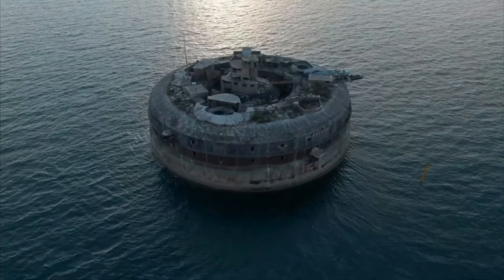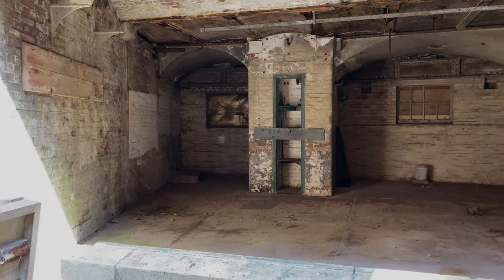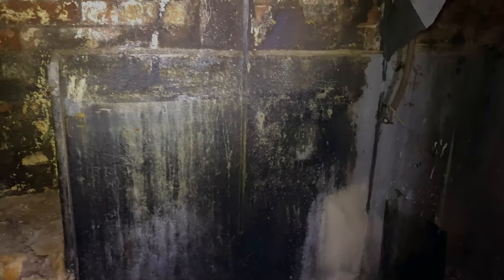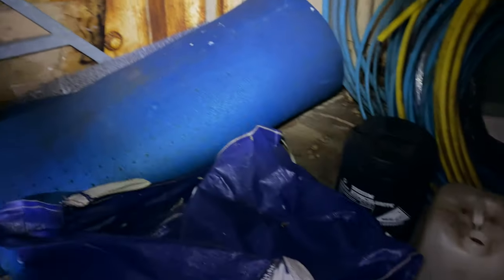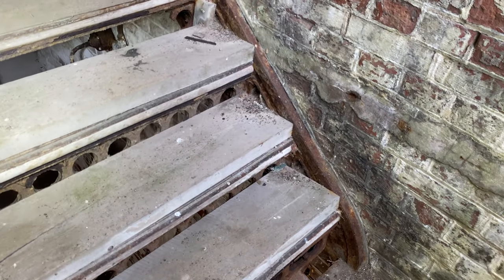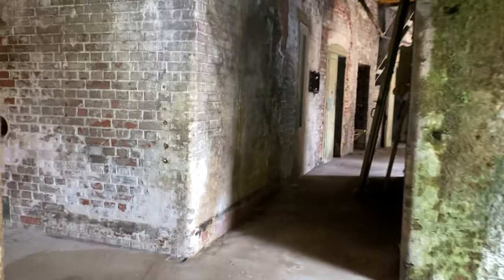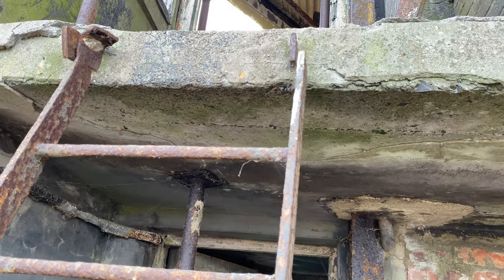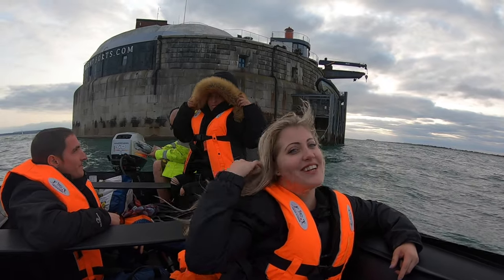I JUMPED OFF & SAVED THE BOAT!! EXPLORING ABANDONED HORSE SANDS FORT| SEA SERIES PART 4 FINALE!!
Kayleigh Coulston Explores Horse Sands solent sea fort with The Secret Vault, JenEvie & Ashe [Sea Series Part 4 Finale]. All links provided below:

Camera work by Kayleigh and Team. Drone shots by The Secret Vault.

HISTORY - Horse Sand Fort is one of the larger Royal commissions sea forts in the Solent. Horse sands is 200 feet across and built between 1865 and 1880, with two floors and a basement and armour-plated all round. In the late 19th century the Solent forts were painted in a black and white chequered paint scheme as an early form of dazzle camouflage. In its unrestored state remains of this pattern are still visible on parts of Horse Sand Fort. the forts were used to defend the Portsmouth dockyards. Life on site was grim; those serving were deliberately chosen for their inability to swim, to avoid any attempt to escape". March 2012 horse sand was bought and turned into a museum. The owner of the forts had planned to open Horse Sand Fort for public use in 2016, but as of 2019 Horse Sand, No Man's Land Fort and Spitbank Fort was expected to be put up for auction. In 2020, all three Forts were officially listed for sale. And this is what remains today.